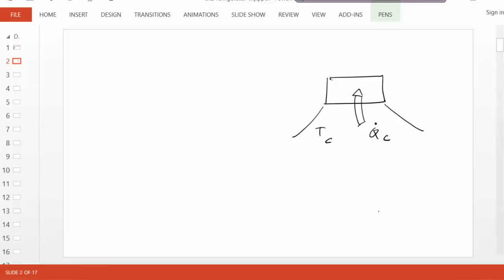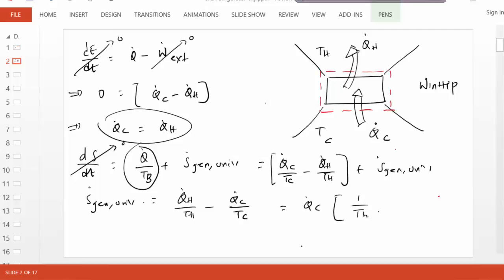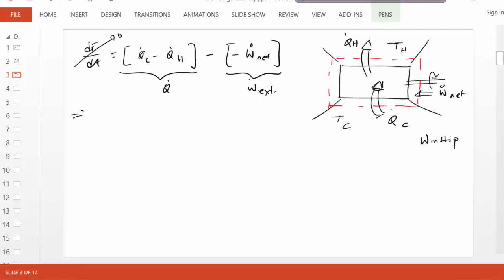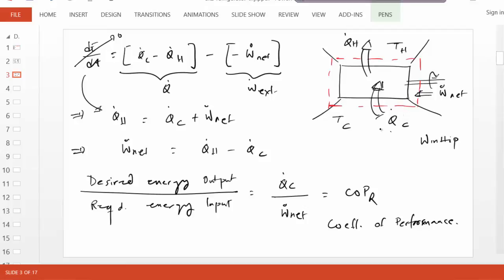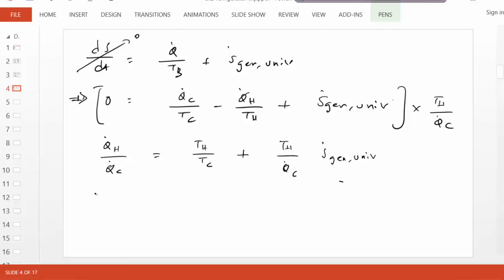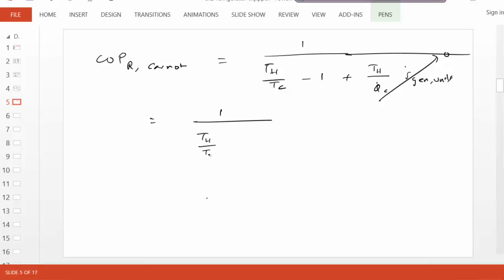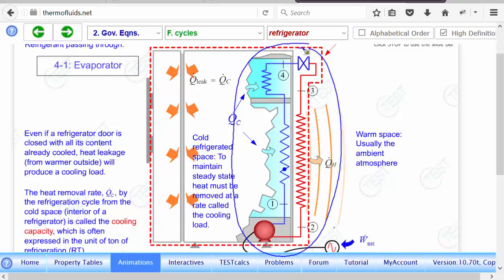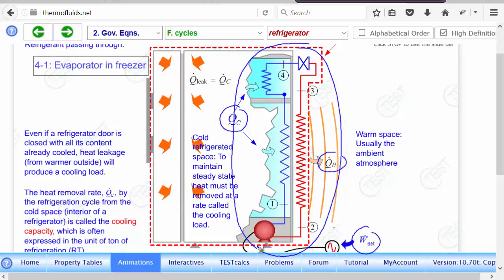ch2-refrigerator-thy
Energy and entropy analysis of a refrigeration cycle